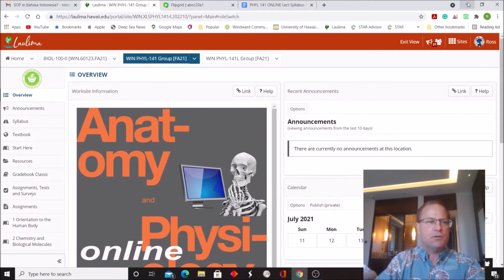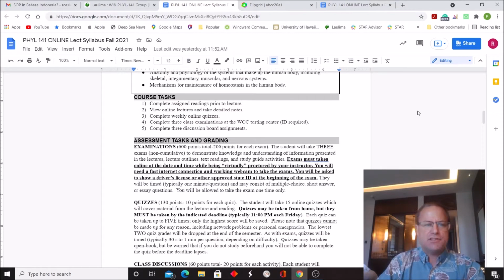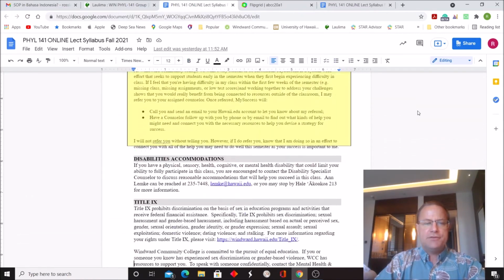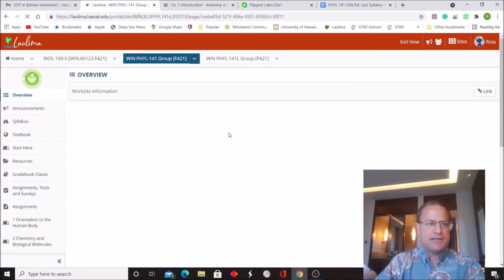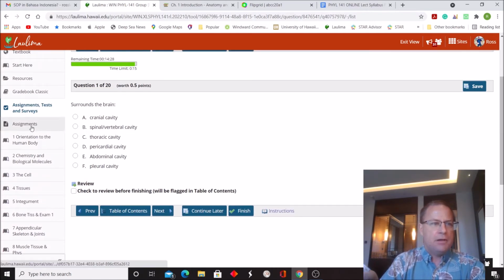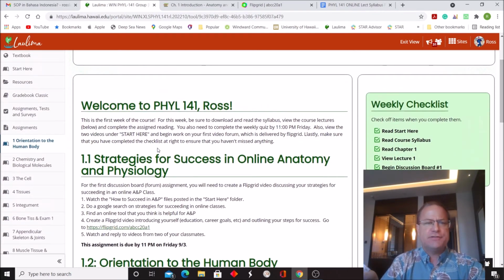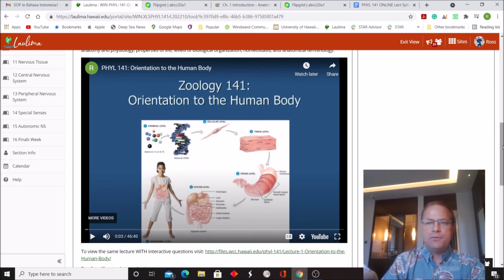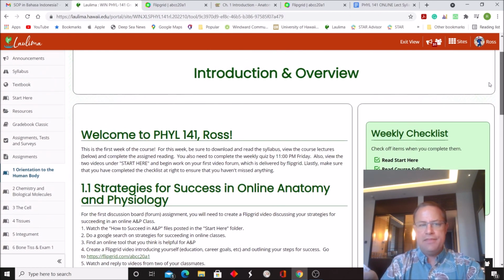PHYL 141 intro video fall 2021